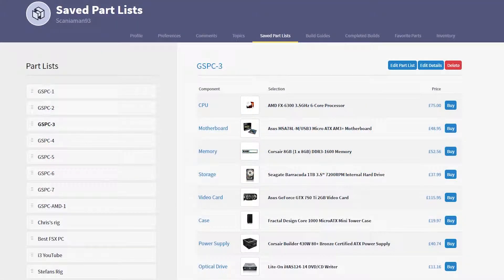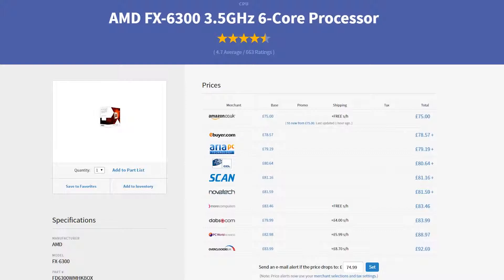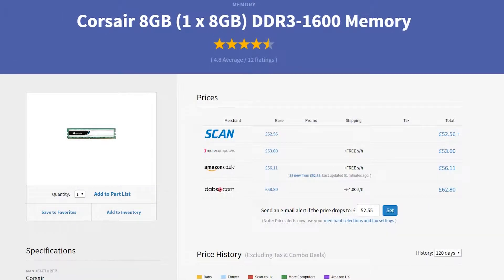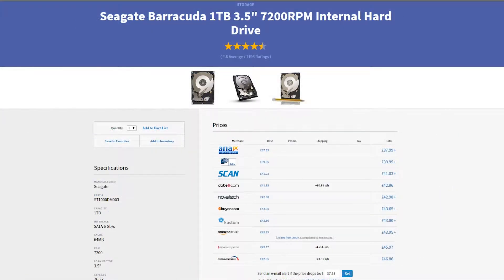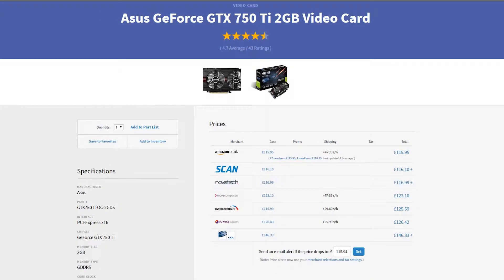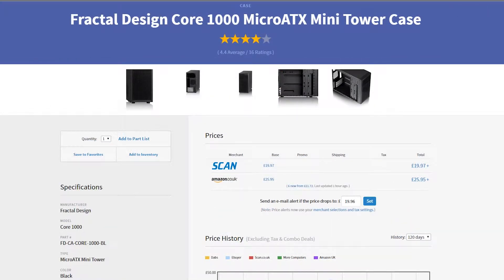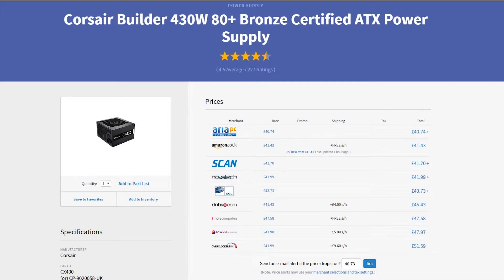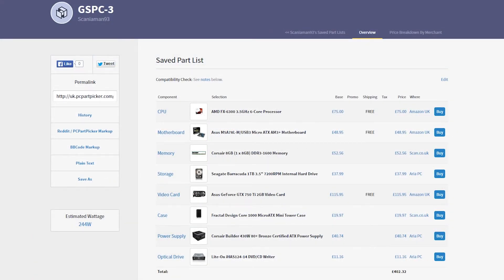GSPC-3 Low-Mid AMD and Nvidia PC Overview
NOTE: SOME PARTS IN THIS BUILD HAVE CHANGED
Parts that have changed:
- Seagate 1tb Hybrid HDD

We also have our own discounted game shop. Click now for wicked discounts on many of your favorite games!